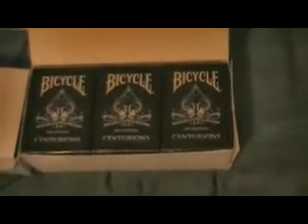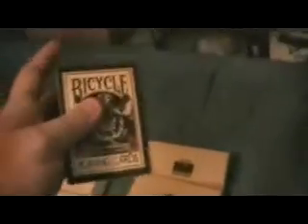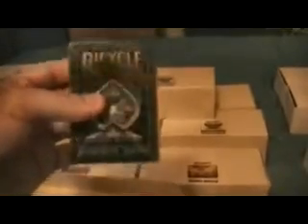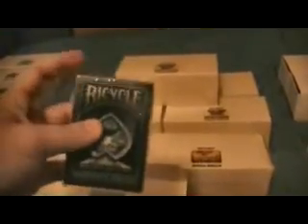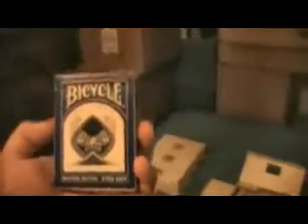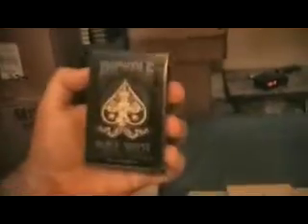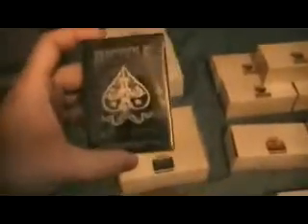My Card Collection, Part 2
This is part 2 of my card collection as of August 2008. This part consists of my Ellusionist, Theory 11, and DanAndDave cards as well as my Wynn Casino Collection. No, the cards are not going to be given away, so don't ask me if you can have any (I will ignore you).